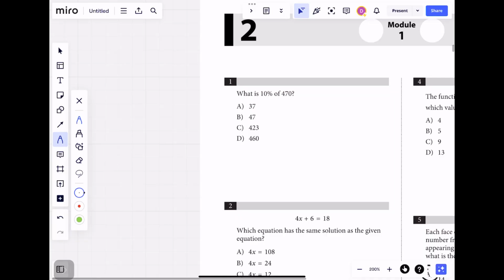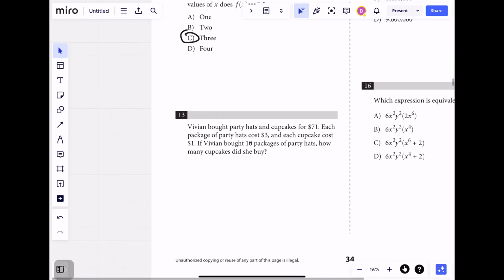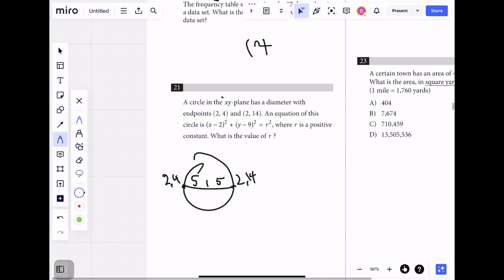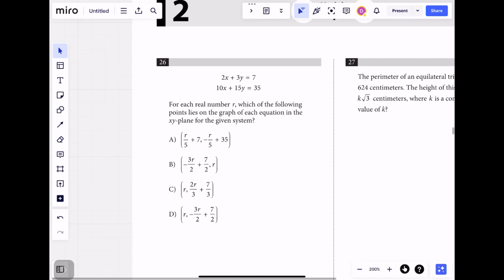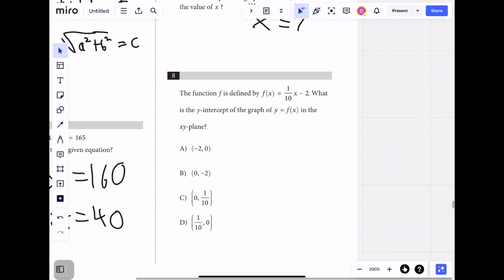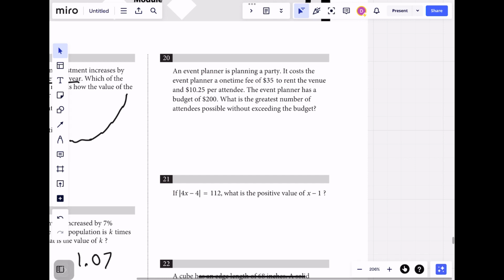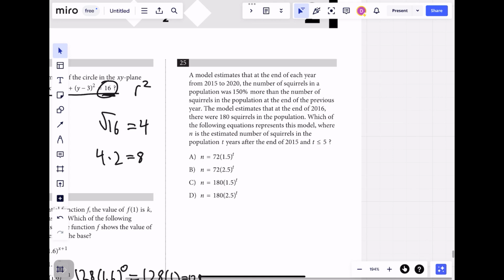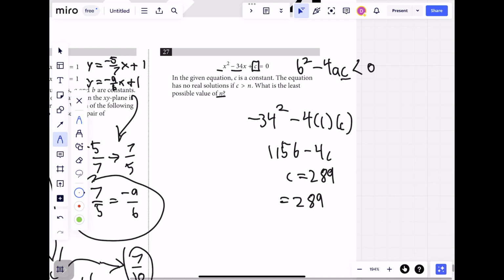Digital SAT Practice Test 1 PDF Math Modules 1 and 2